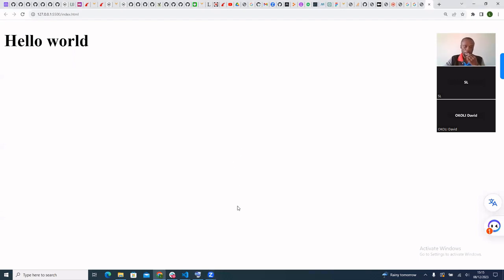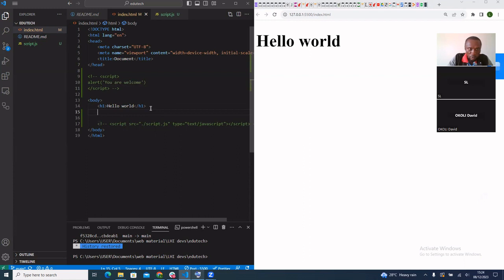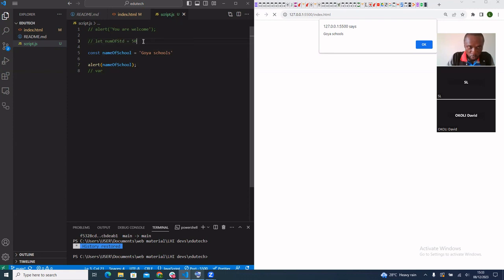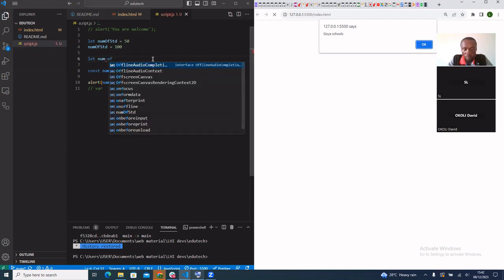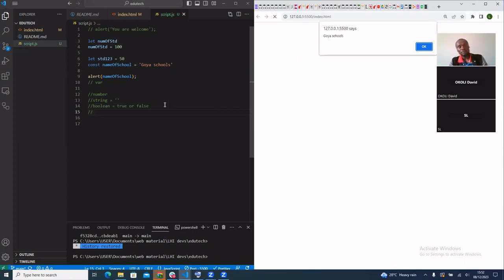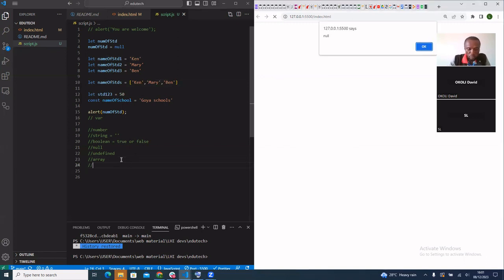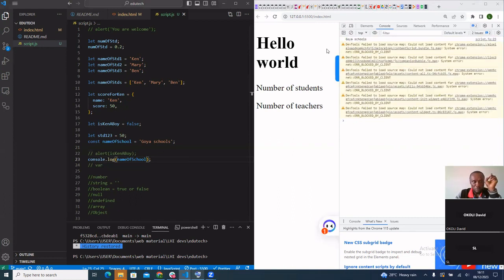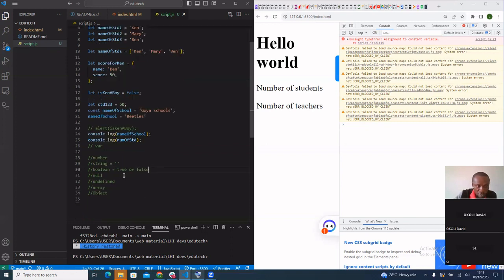JavaScript 001 - Introduction Adding Js code to HTML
This is the very first video on introduction to JavaScript. Here you will learn the basics.